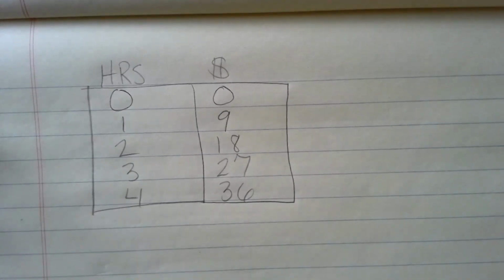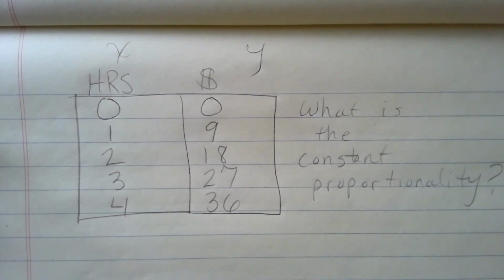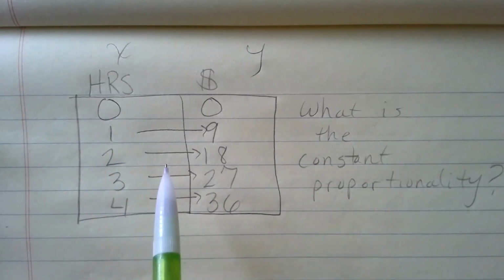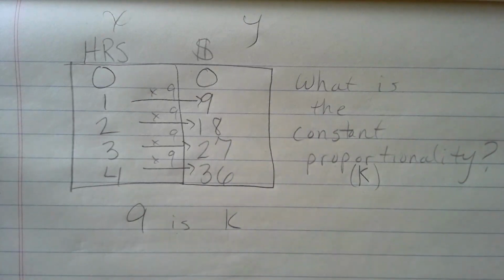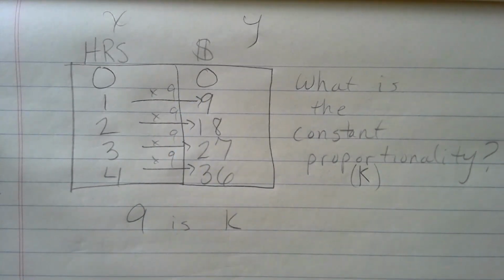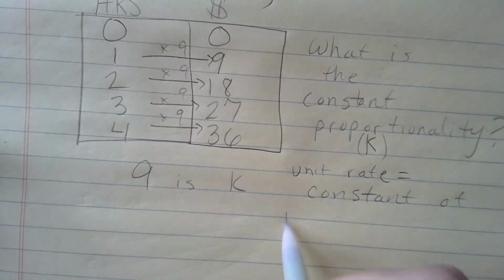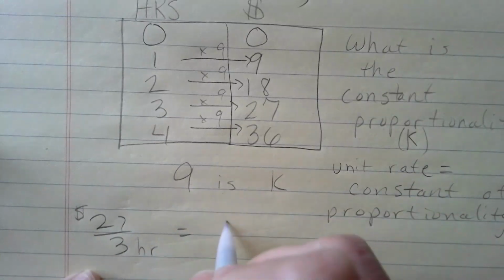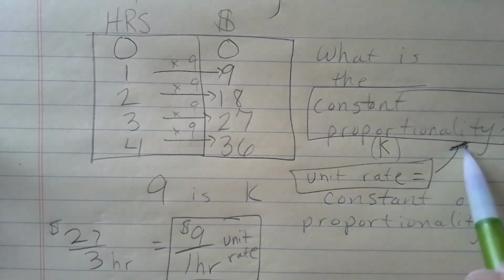7th grade Big Ideas: Quick tip for Section 5.5: Jan 5, 2022 12:58 PM